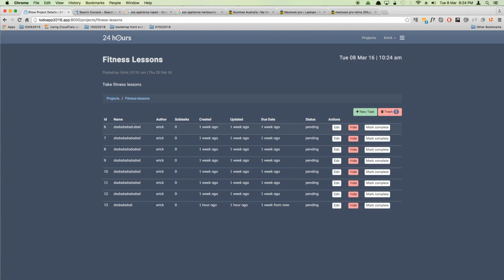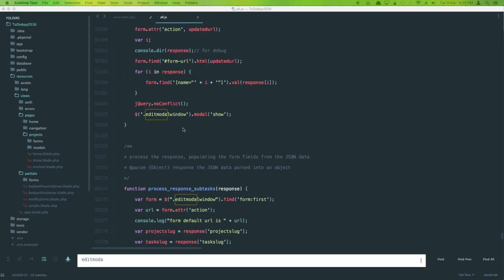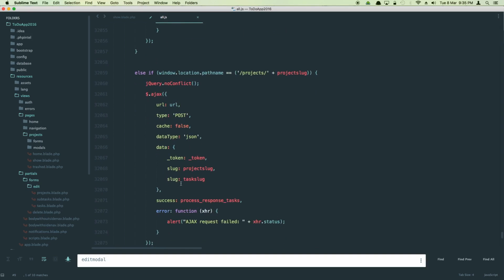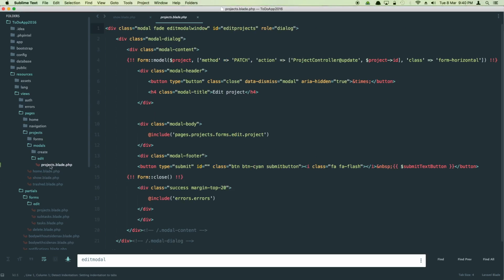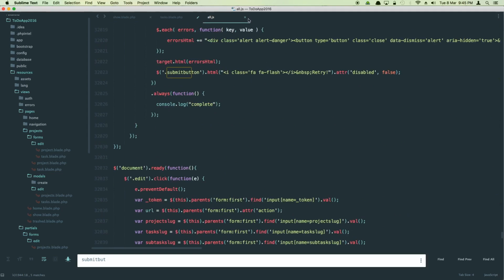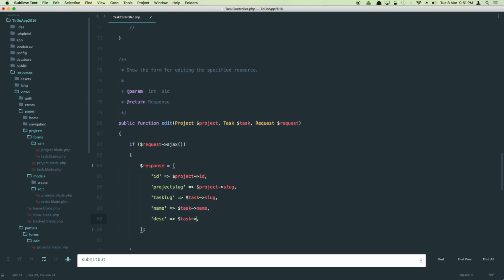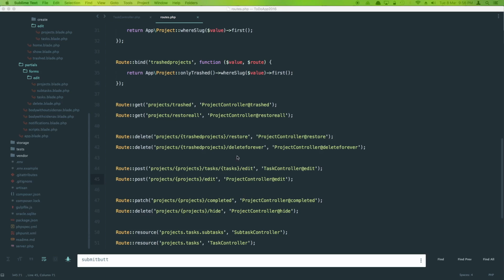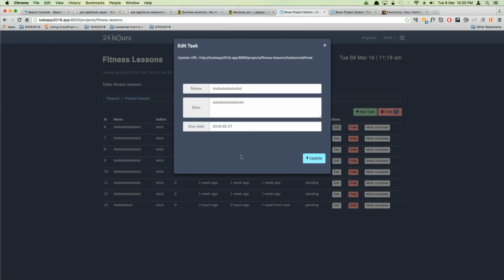Laravel To Do App: EDIT TASKS (21/25)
In this video, we will add edit functionality to update tasks, we will run a post ajax request to server to query the existing task instance & then resubmit a patch request to update that specific instance.